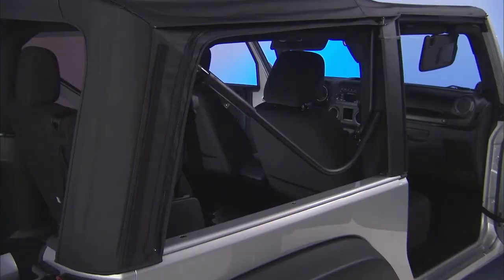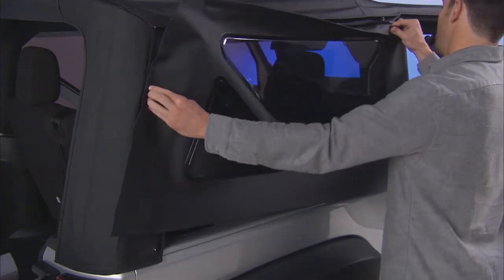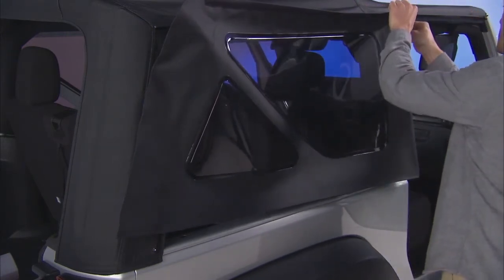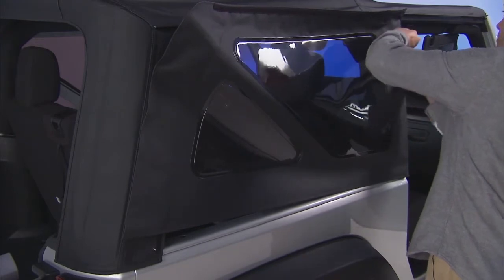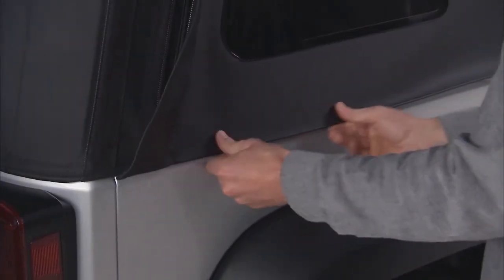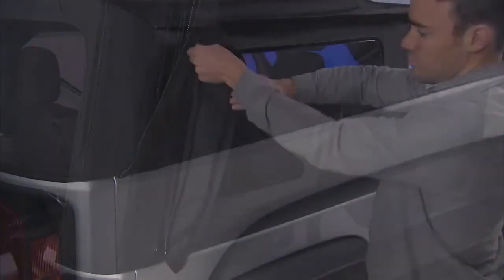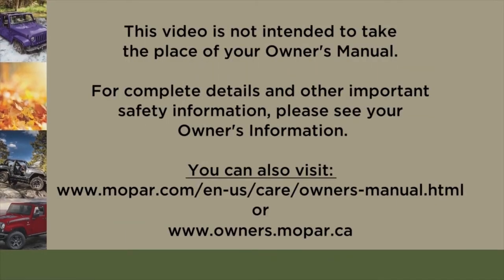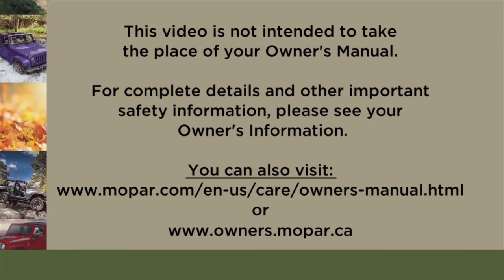Quarter Window Installation-Need windows replaced after convertible use on 2018 Jeep Wrangler (JK)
Your 2018 Jeep Wrangler features a cool, easy-to-use convertible top system. After you've enjoyed some open-air driving, you'll need the windows replaced. This video details the steps and procedures involved in Jeep window installation.